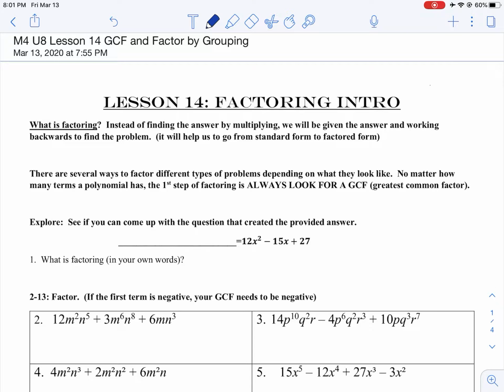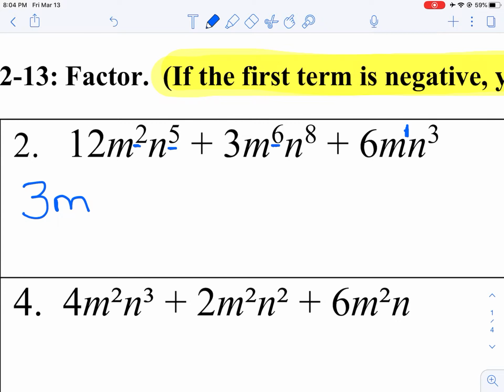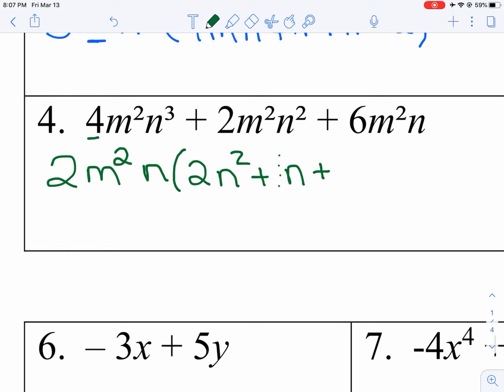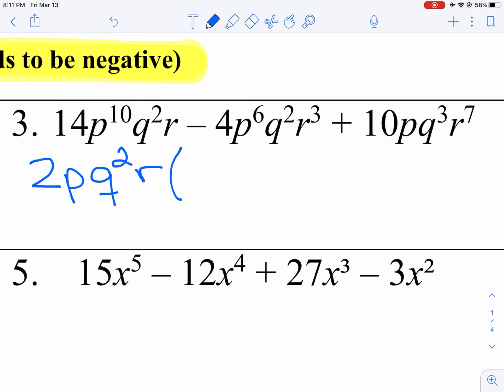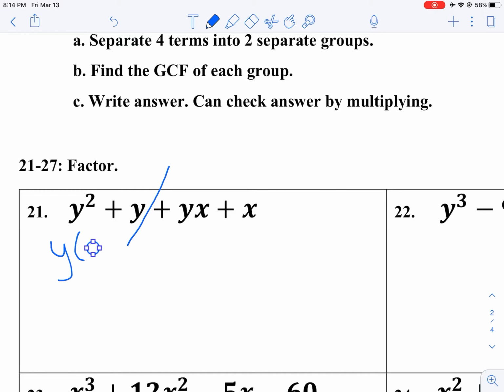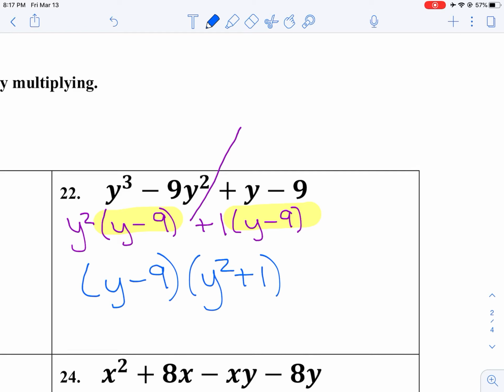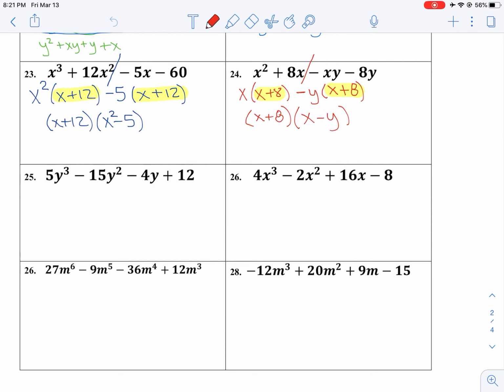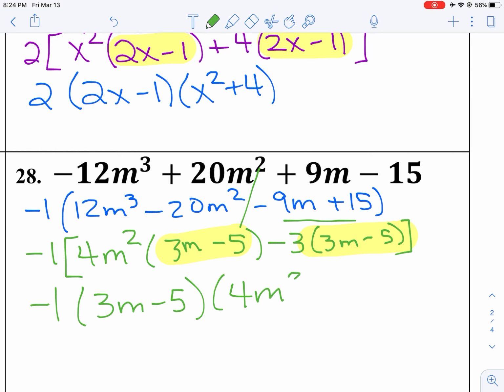M4 U8 Lesson 14 GCF and factoring by grouping